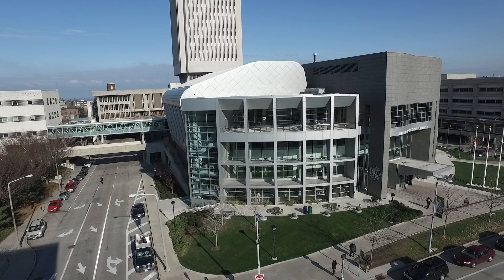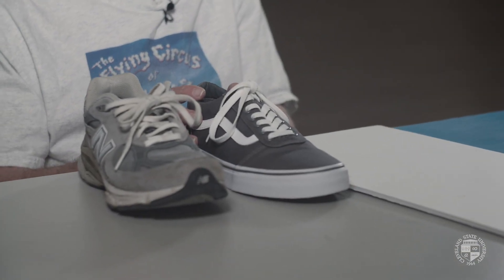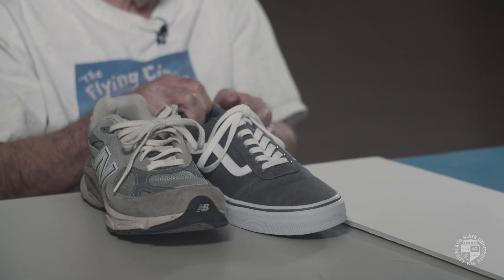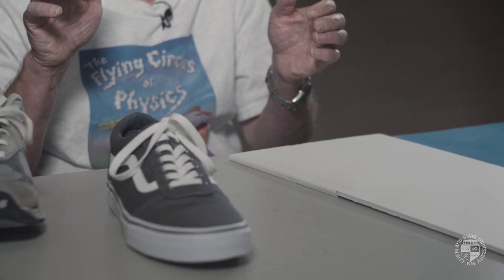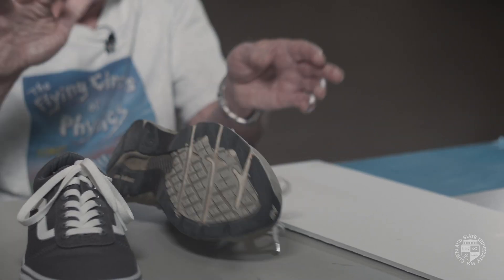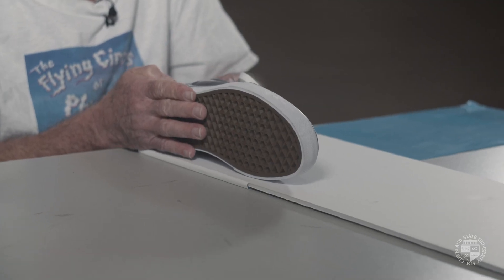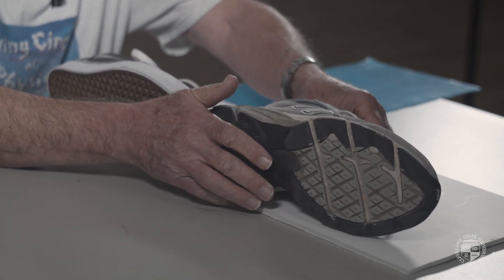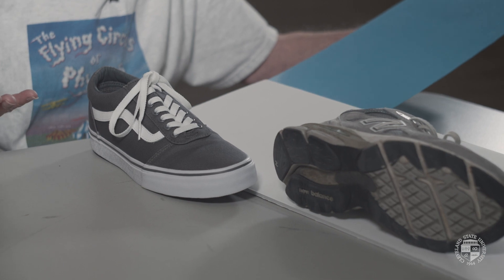Flying Circus of Physics: VANS Effect (Episode 5.5)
Season 5 Finally! Jearl explains the physics behind why a VANS shoe always lands right side up. Well...most of the time. This episode reaches to new heights on campus.

As this video series illustrates Cleveland State is committed to Engaged Learning and Engaged Teaching. To learn more about how CSU is working to fulfill this commitment during the current pandemic go